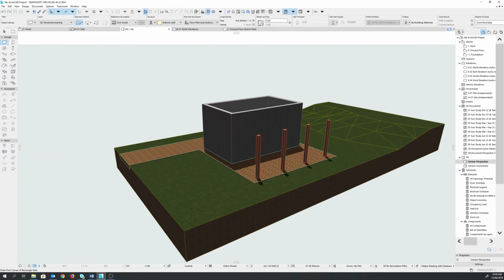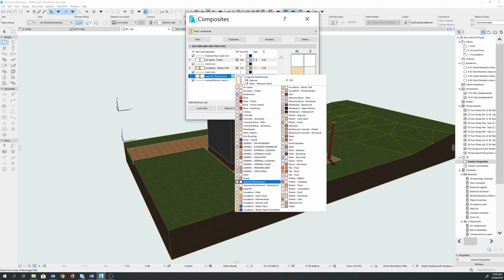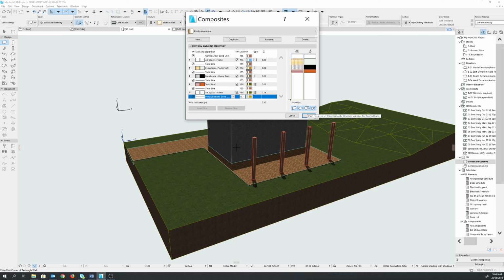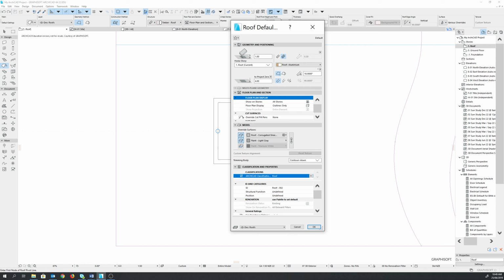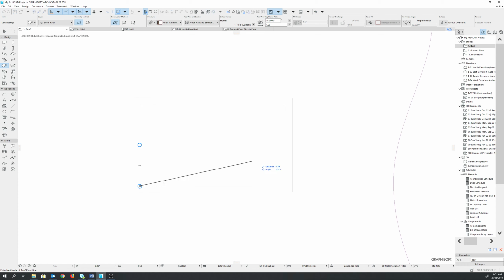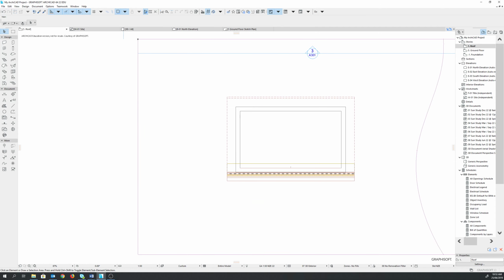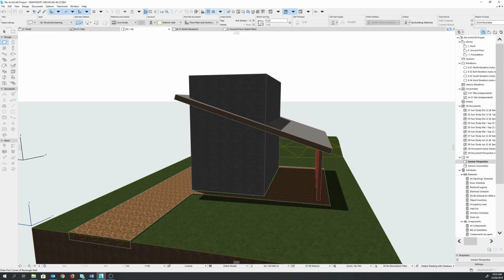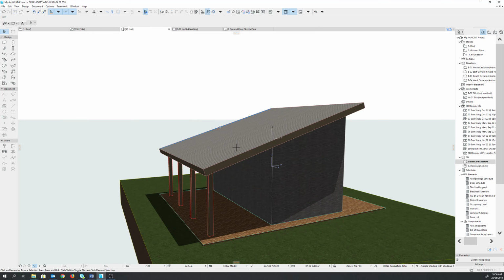14 Adding single plane Roof